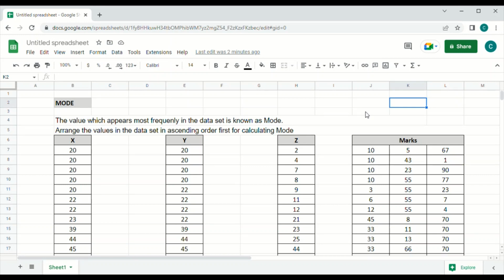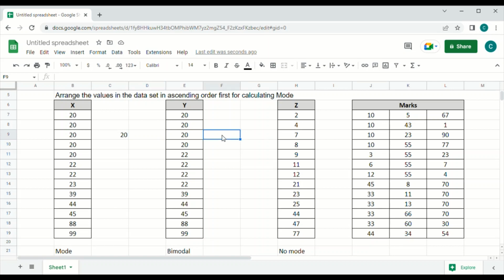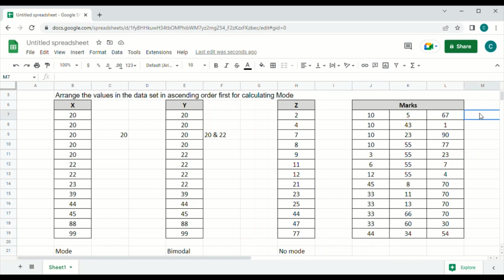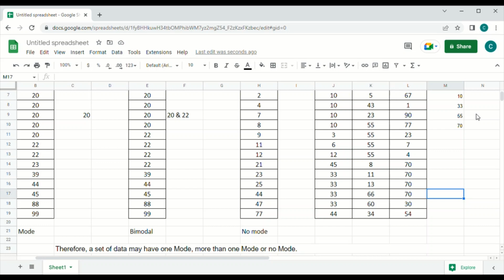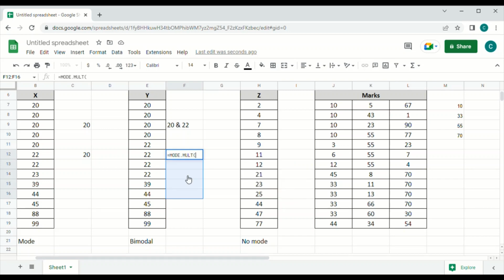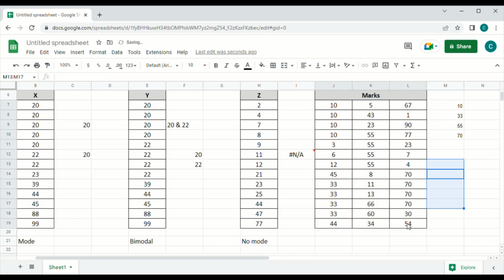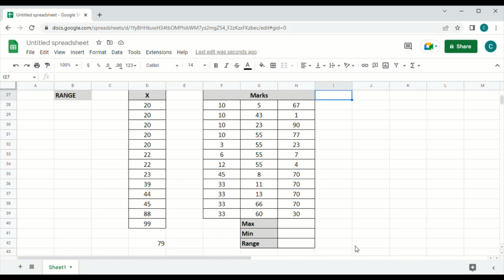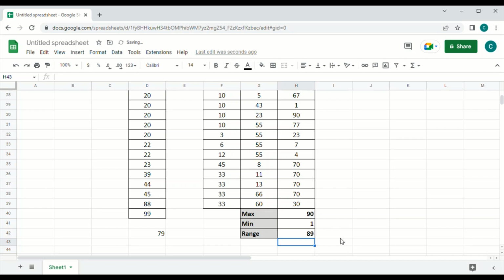Mode & Range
How to calculate Mode & Range